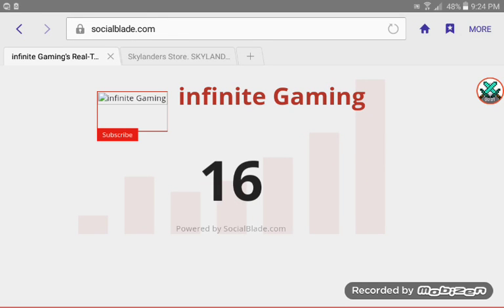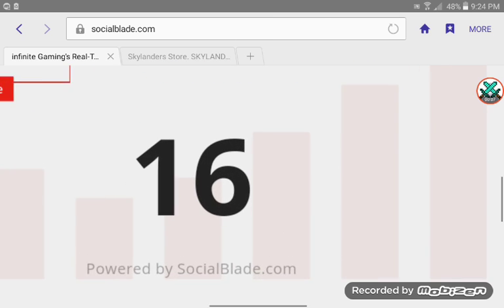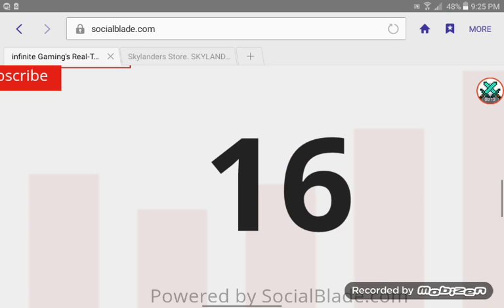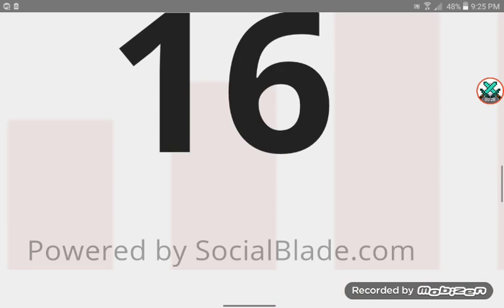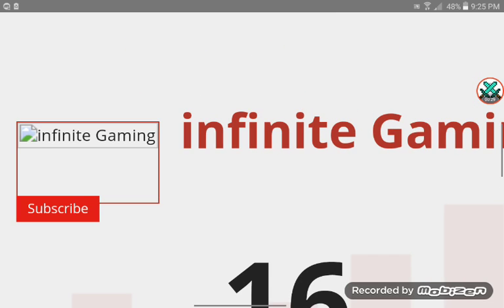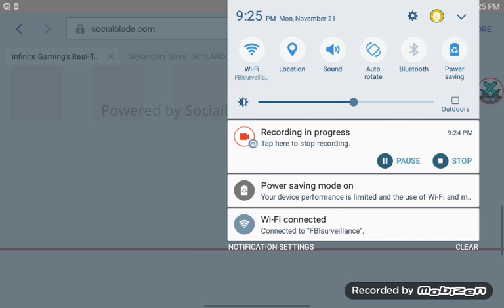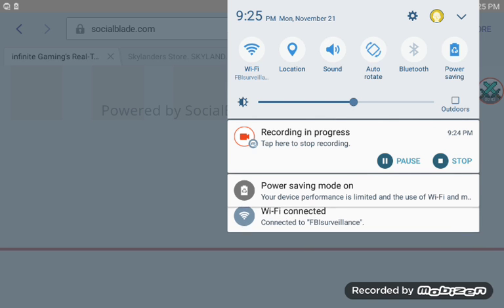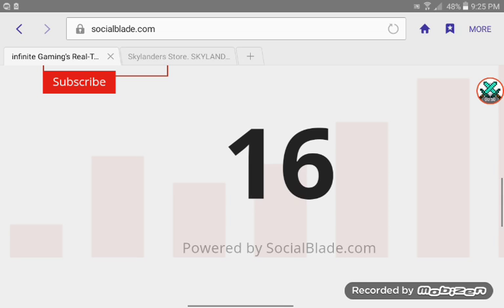16 subscribers thx